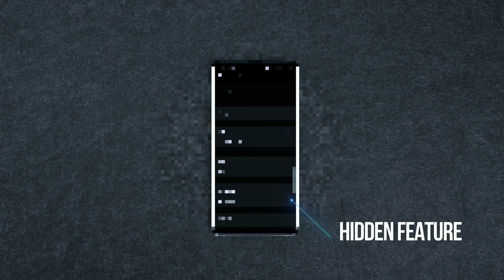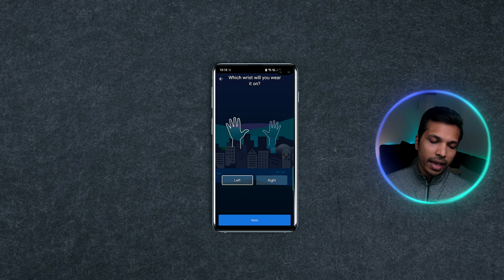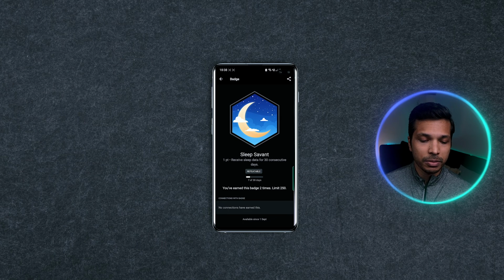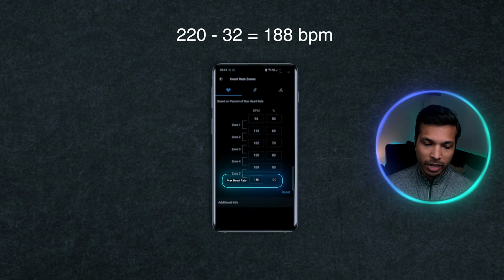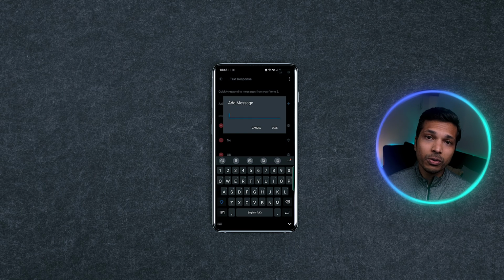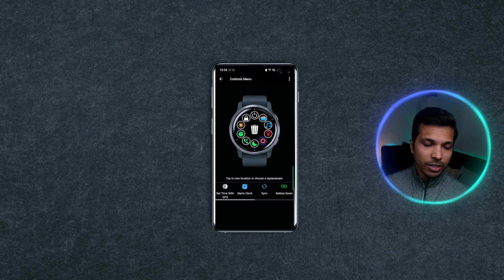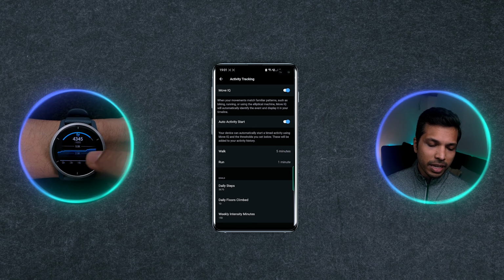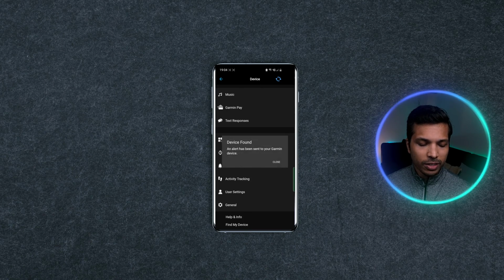MASTER the Garmin Connect App Like a PRO - Beginner's Guide! (Part 1)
This is Part 1 of the Garmin Connect App: Tutorial for Beginners where I show you:

0:00 Intro
1:05 Connecting your watch
1:43 User profile setup
4:29: Notifications
4:43: Profile Settings
6:06 Device Settings
6:43: Heart rate zones set up
8:09: Garmin Pay set up
8:57 Text responses
9:15 Activities and apps
10:11 Watch faces
10:23 Glances
10:52 Controls menu
11:22 Sounds and alerts
11:53 Abnormal heart rate alerts
12:22 Pulse Ox
12:39 Move alerts and Move IQ
13:09 Steps and stairs goal
13:46 Intensity minutes
14:49 Heart rate sensor, etc.
15:43 Link to Part 2

I dedicate considerable time and effort to crafting concise and valuable videos for you. 😊